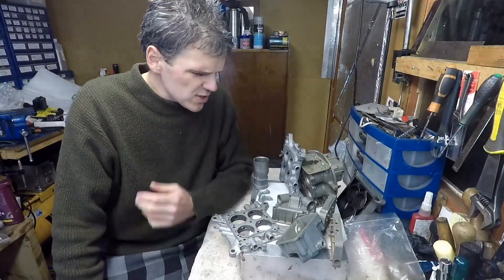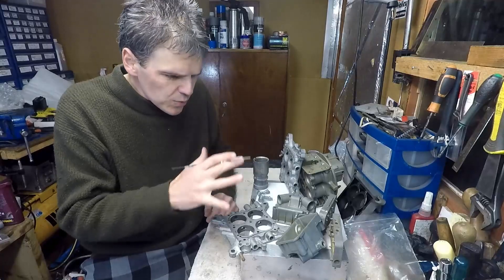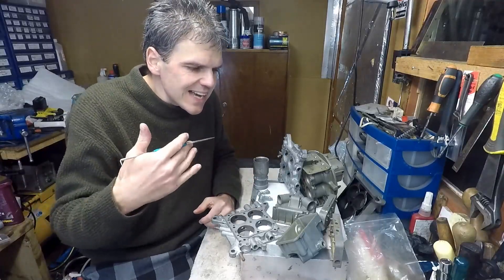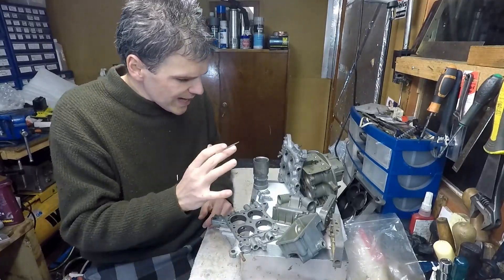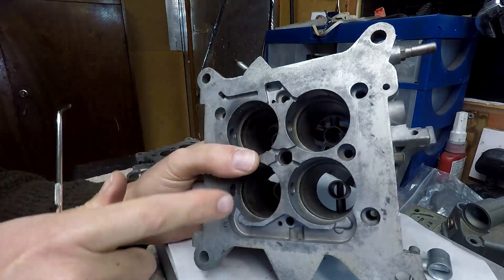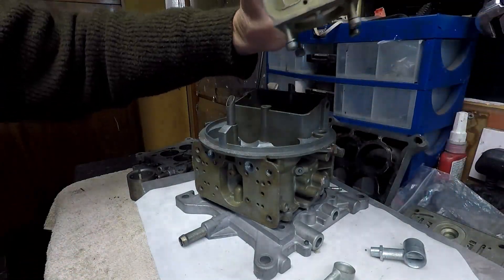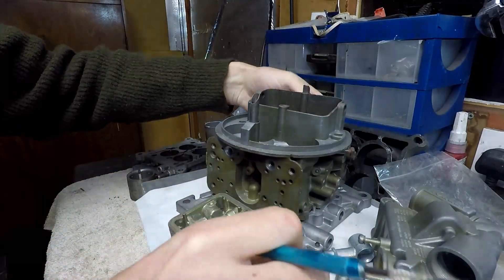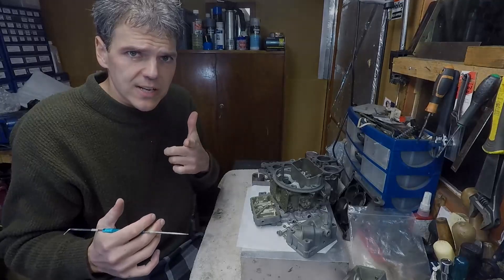How to supertune Holley Carbs for 10% more flow for small block V8. Part 1 Theory 600 cfm 4160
This video series deals with some techniques that you can apply to increase the flow of your carb without affecting driveability (a real win win).

On this first episode I deal with the theory of what I am trying to achieve and lay out the plan for the build.